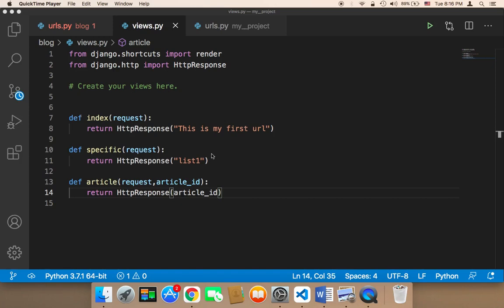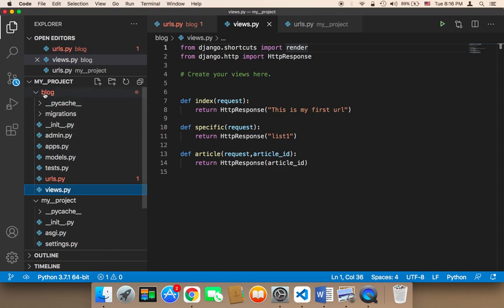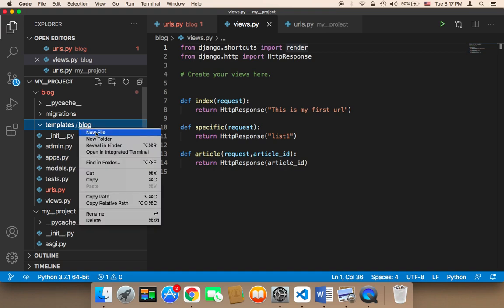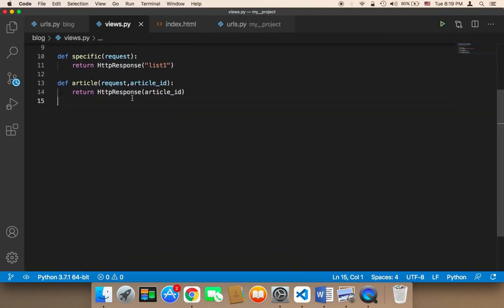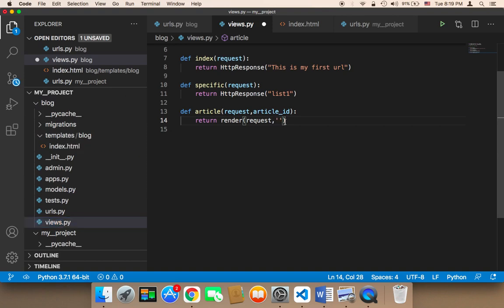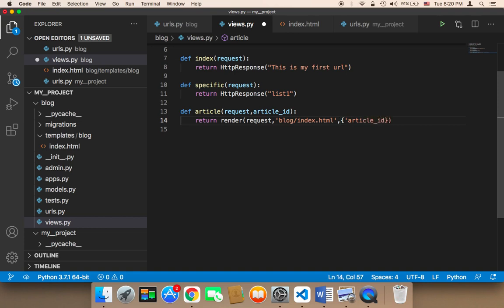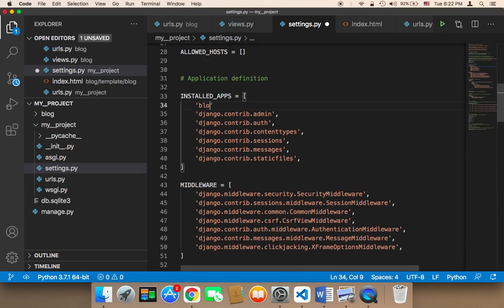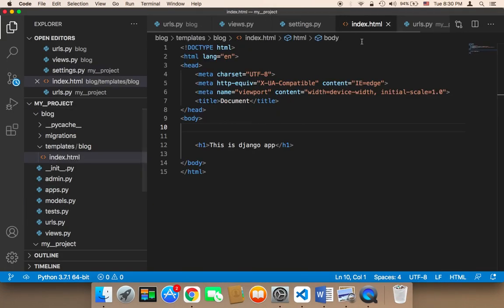Create Chatbot Using Django - Part 14